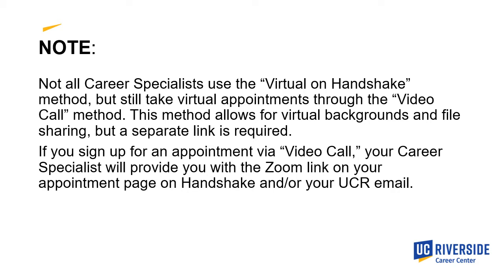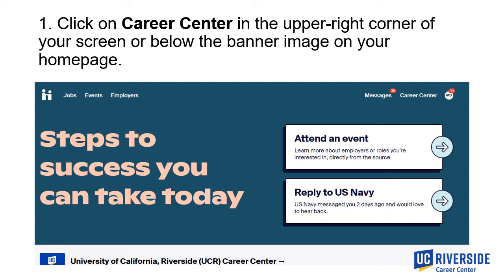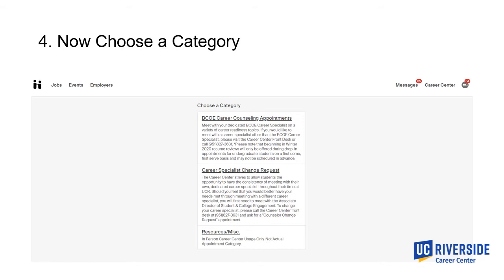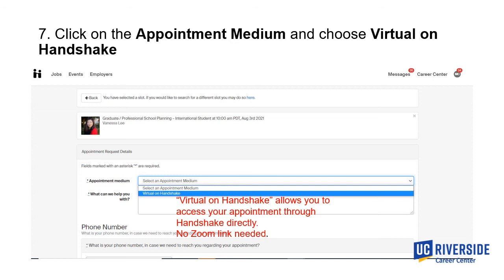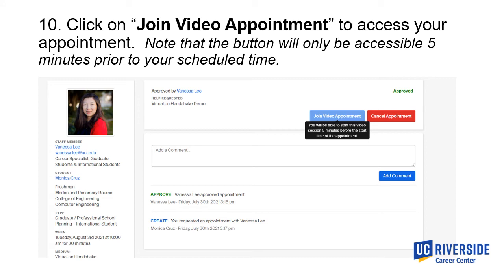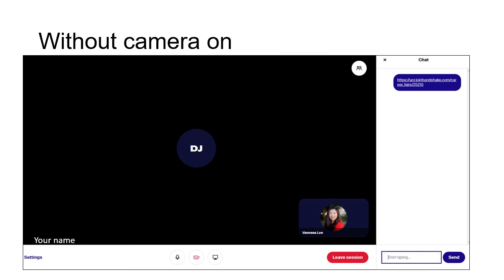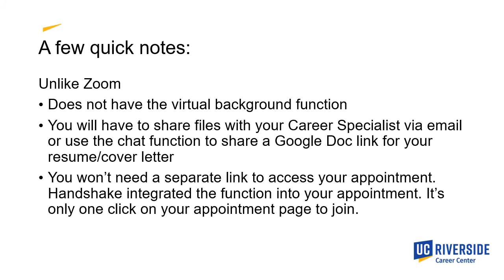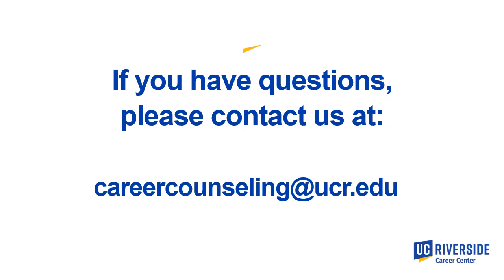Handshake Virtual Appointment Guide for Students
Handshake launched their new "Virtual on Handshake" appointment system. Watch this video to learn how to create your "Virtual on Handshake" appointment step-by-step.